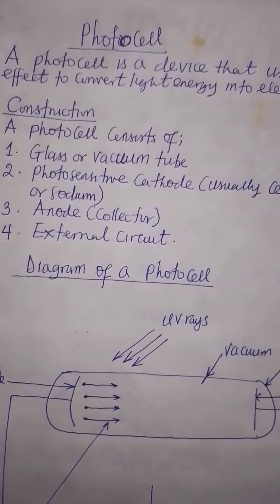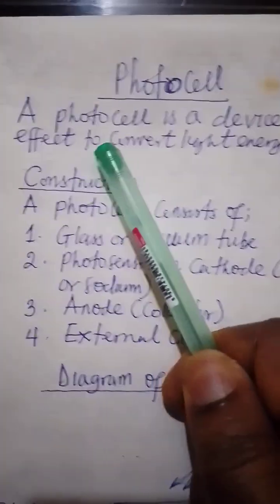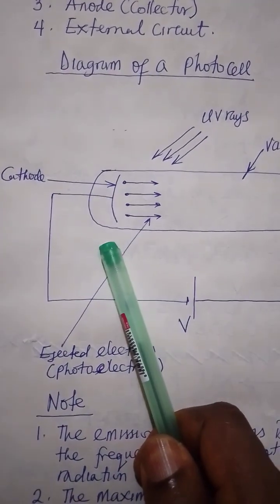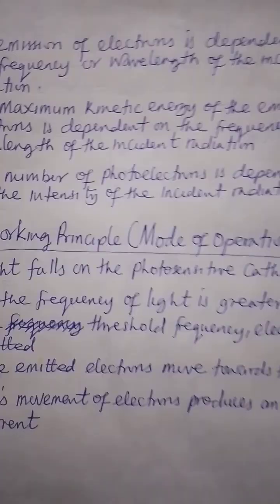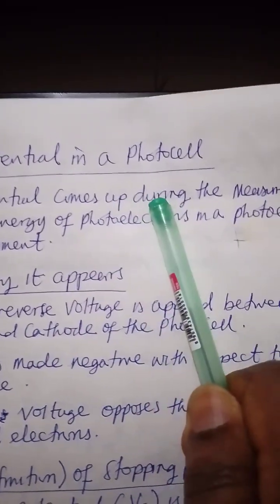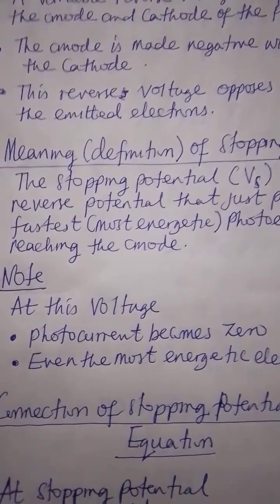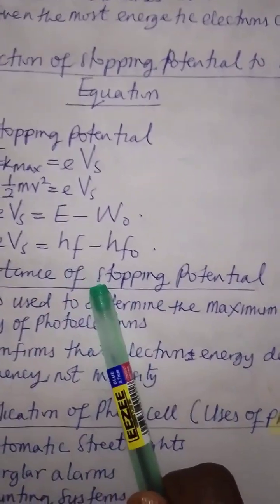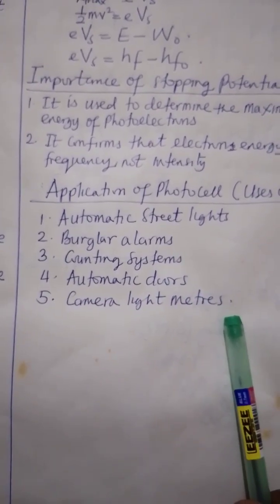PHOTOELECTRICITY PART 3 | PHOTOCELL & STOPPING POTENTIAL | JAMB & WAEC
In this lesson, we explain the photocell and stopping potential in the photoelectric effect.

You will learn:

Meaning and working principle of a photocell
Stopping potential and its significance

How these concepts appear in JAMB & WAEC Physics questions

📌 Watch carefully to understand this topic clearly for exams.